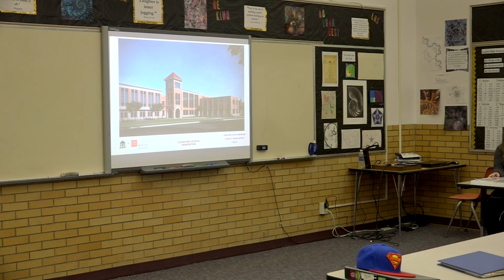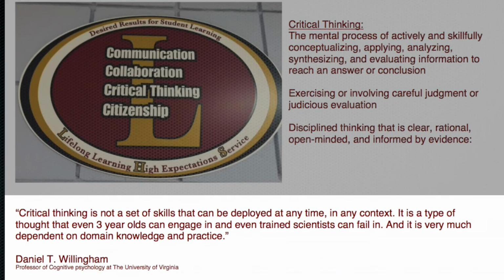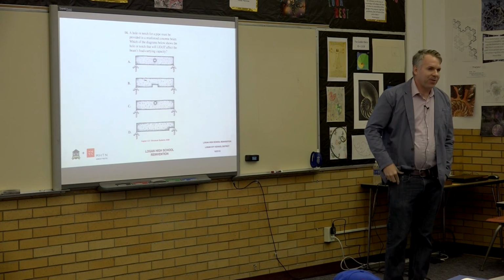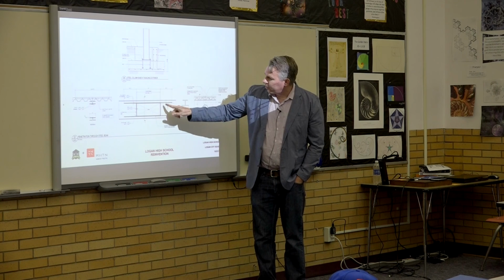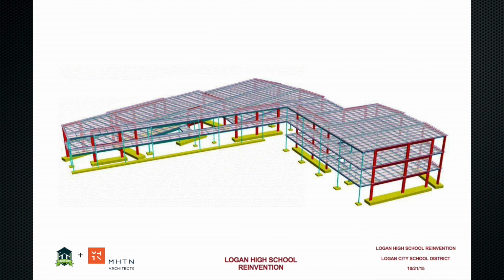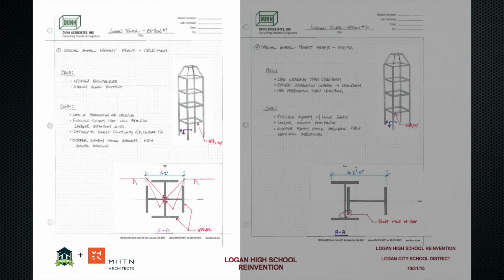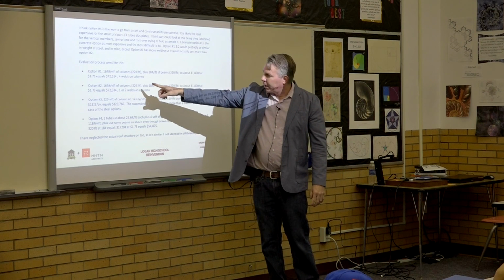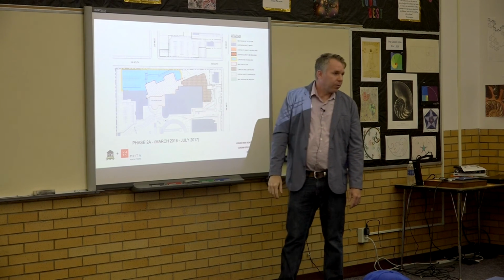Math in LHS remodel